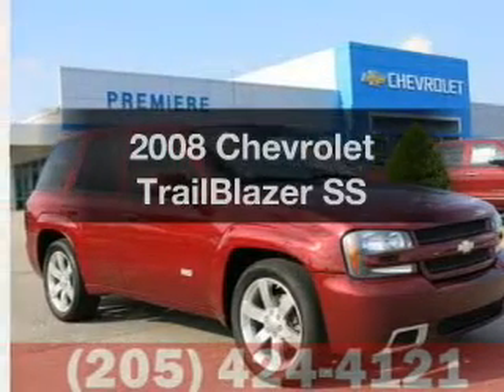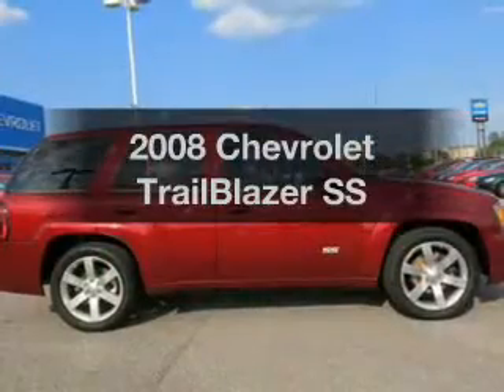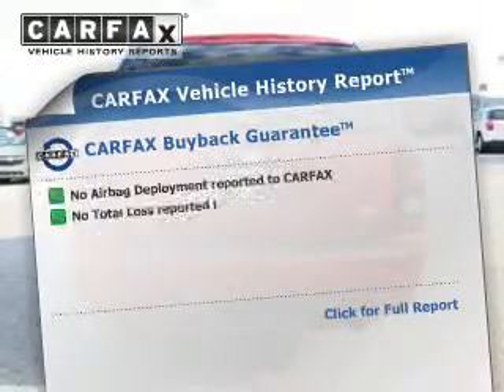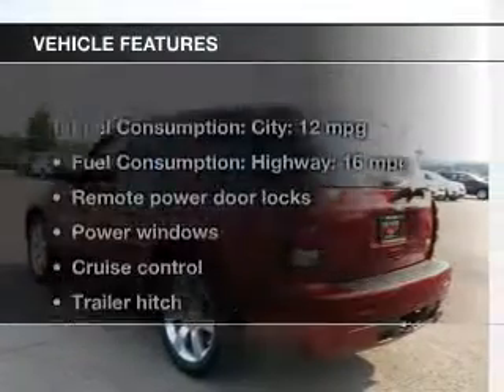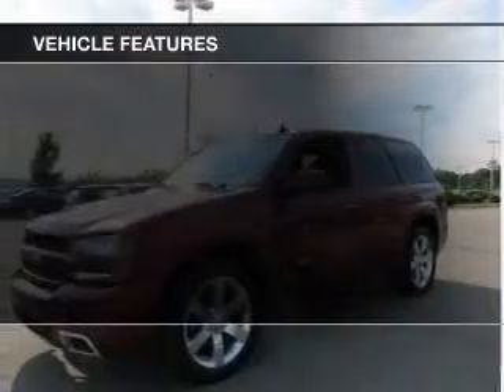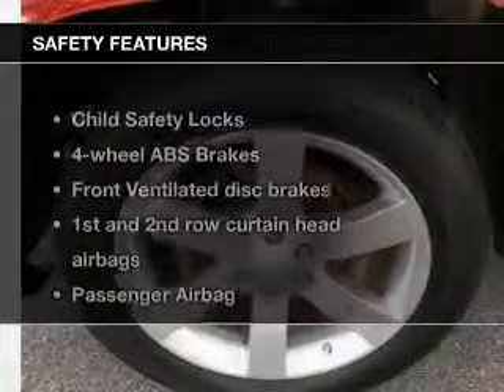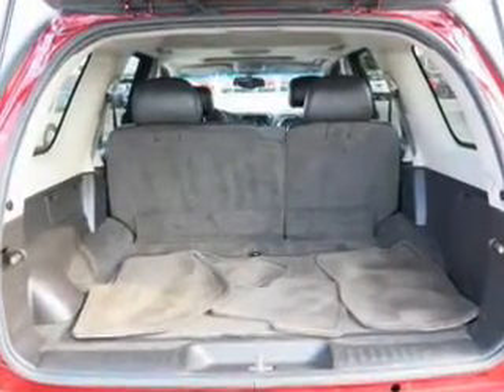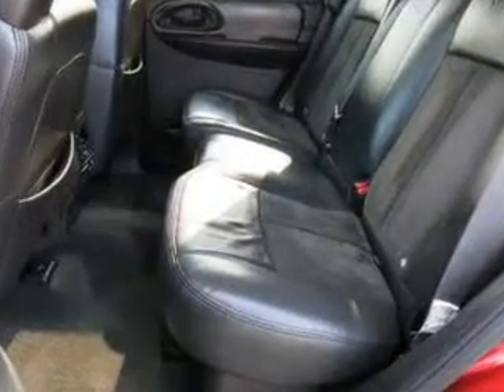2008 Chevrolet TrailBlazer - Bessemer AL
Year: 2008
Make: Chevrolet
Model: TrailBlazer
Trim: SS
Engine: 6.0 liter 8 cylinder 16 valve
Transmission: 4-Speed Automatic
Color: Red Jewel Tintcoat
Mileage: 122769
Address:
4990 Premiere Parkway